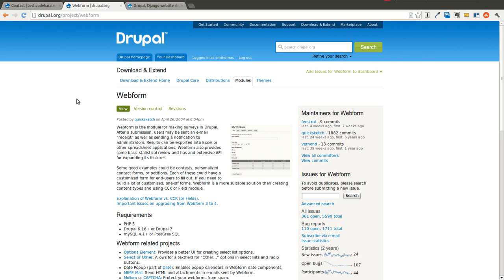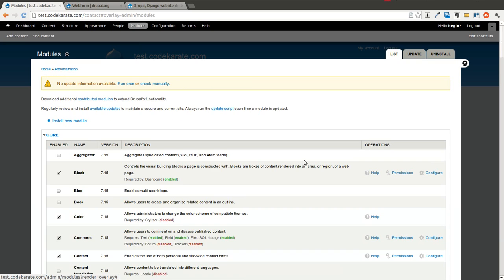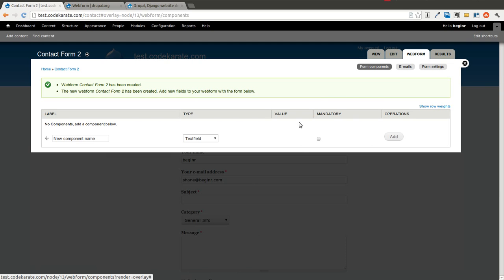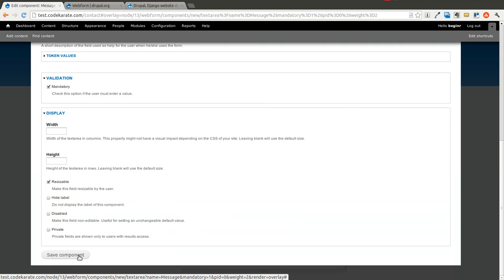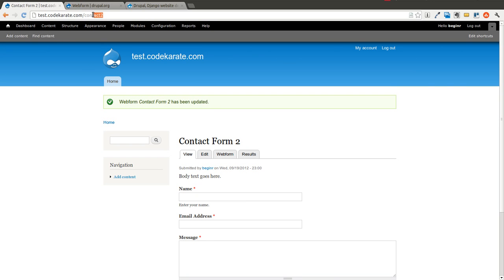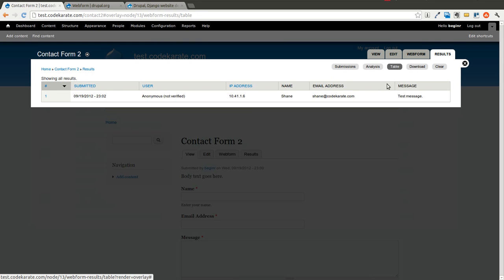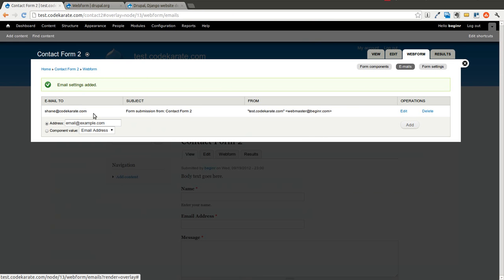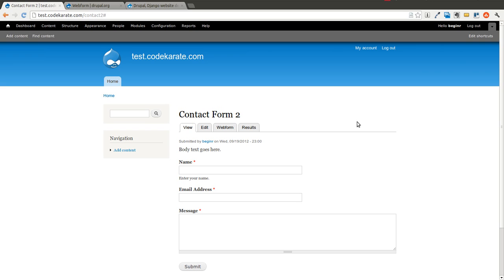Drupal 7 Webform Module Basics - Daily Dose of Drupal Episode 11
Need to build a contact form for your Drupal 7 site and the core contact module that comes with Drupal just isn't cutting it? Well the Drupal 7 Webform module can probably help. It will allow you to completely customize not only your contact form, but the emails that are triggered when an entry is submit. On top of that, it saves the contact form entries in the database so you can easily go back and view them at any time.

In this episode you will learn:

- How to install the Drupal Webform Module
- How to create a simple contact form with the Webform module
- How to set up emails in the Drupal Webform module
- How to view past Webform submissions